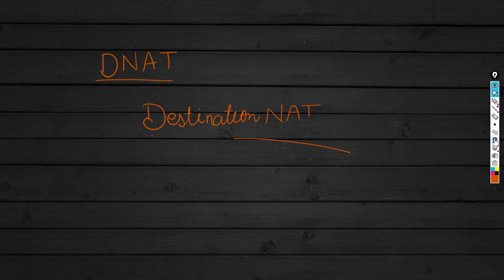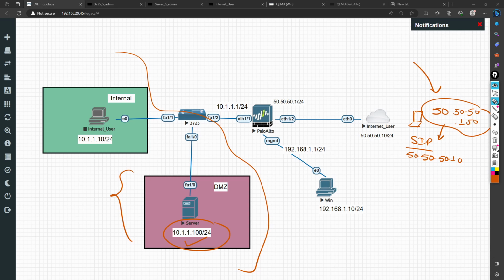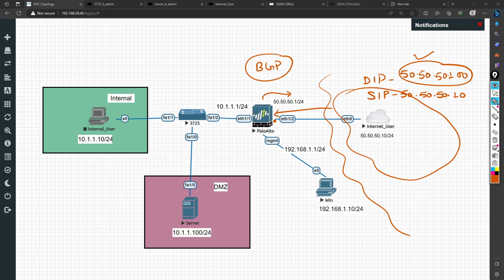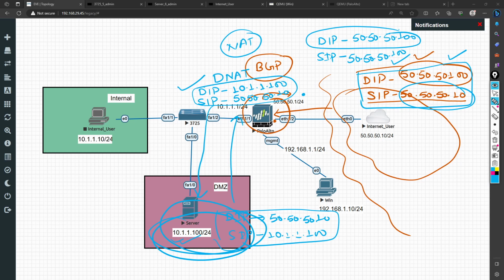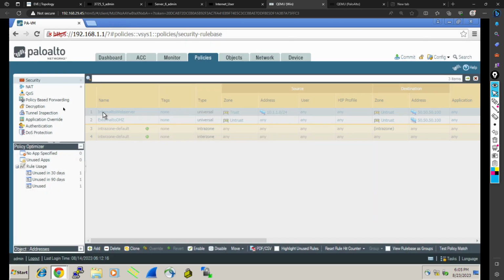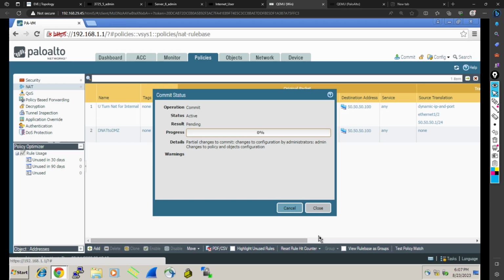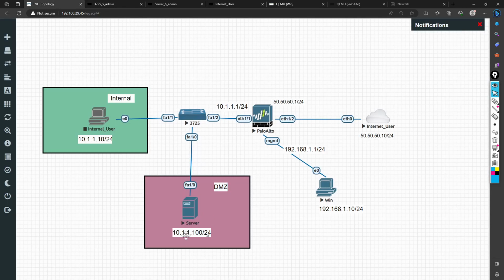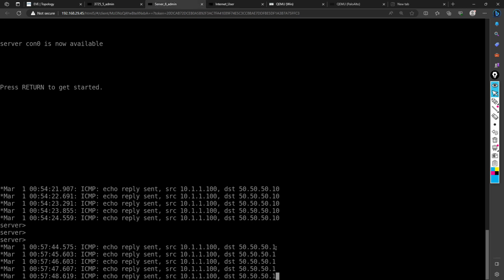Destination NAT explained | DNAT configuration in Palo Alto firewall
In this Palo Alto training video, i will explain Destination NAT i.e. DNAT in detail. You will learn concept of dnat firewall along with dnat rule.
Later on we will configure it on EVE-NG lab taking Palo Alto firewall. destination nat palo alto is little tough, but i will try to explain it in easy way comparing dnat vs dnat and explaining nat in palo alto.

For all the videos in this series visit